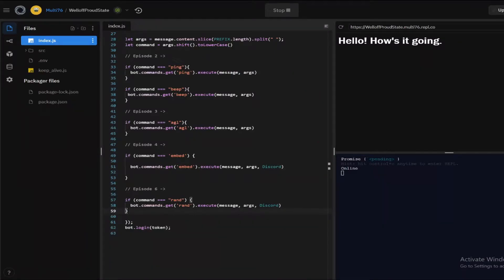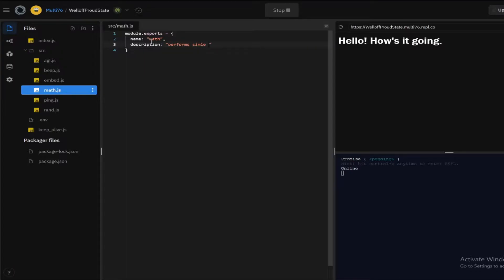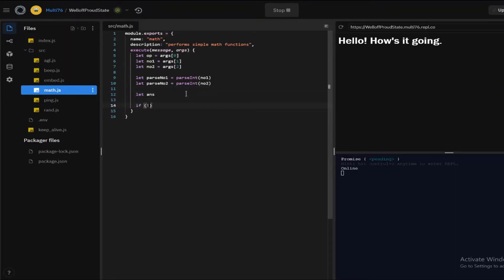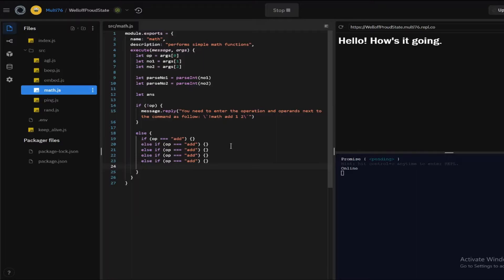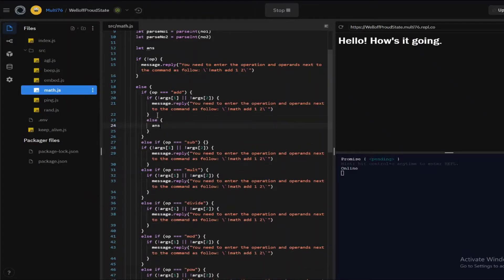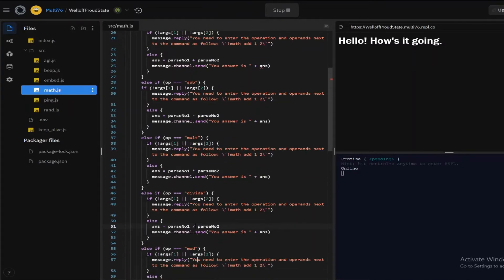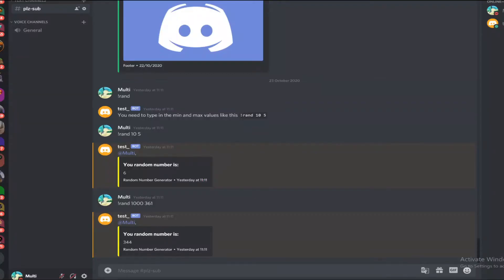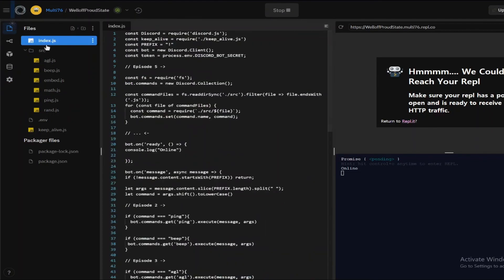Discord.js Bot Tutorial #7 | Math Command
Discord.js Bot Tutorial #7

Hey guys how's it going. In this video, I teach you how to make a command that can perform simple Math Functions.

On this channel, I make coding tutorials just like this discord.js bot tutorial that I hope you will enjoy.

Discord.js:- discord.js is a powerful node.js module that allows you to interact with the Discord API very easily. It takes a much more object-oriented approach than most other JS Discord libraries, making your bot's code significantly tidier and easier to comprehend.